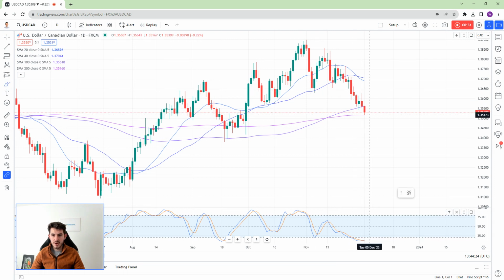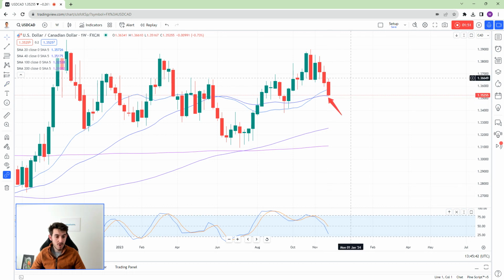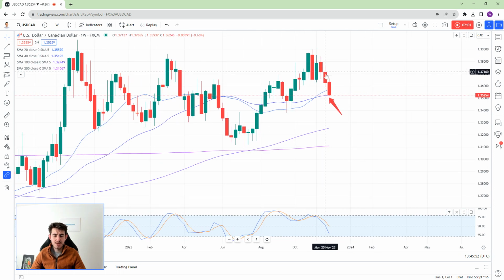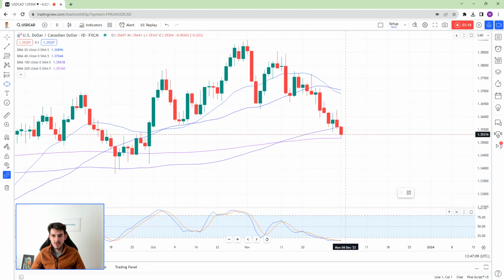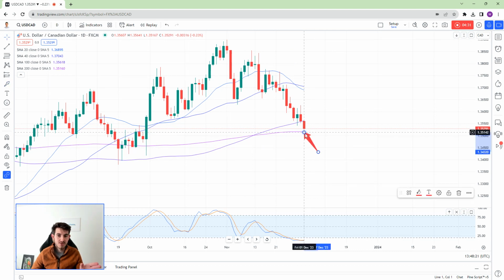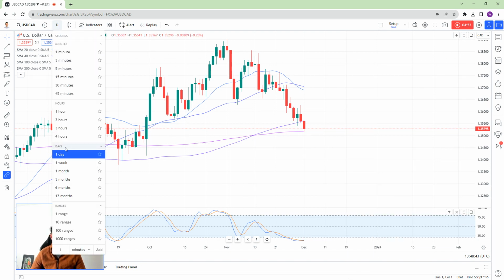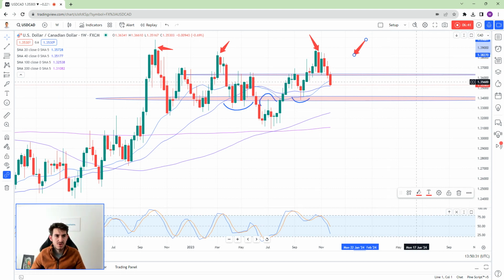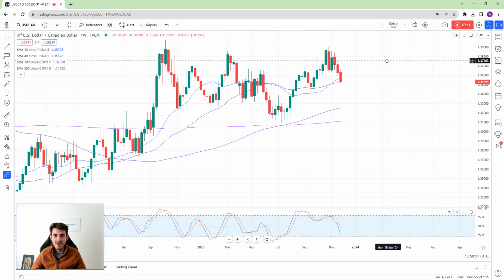USDCAD Trading Strategy Live | Technical Update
USDCAD Trading Strategy live today post employment and pre ISM news in the USA. Technical View.